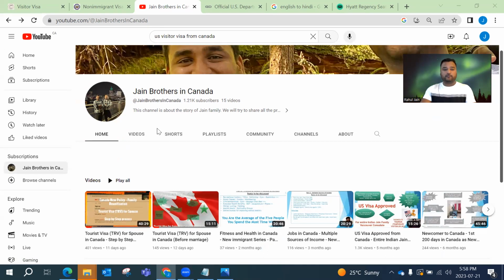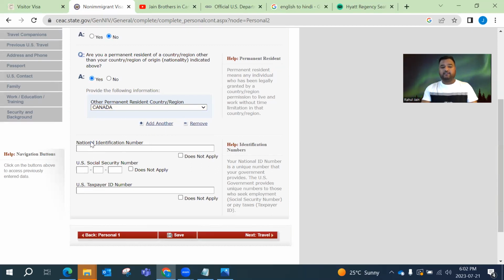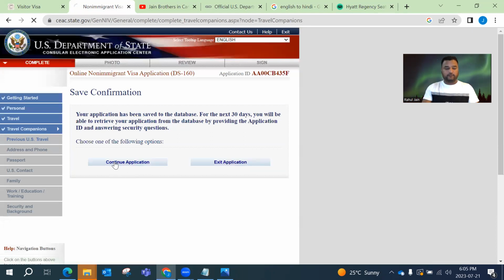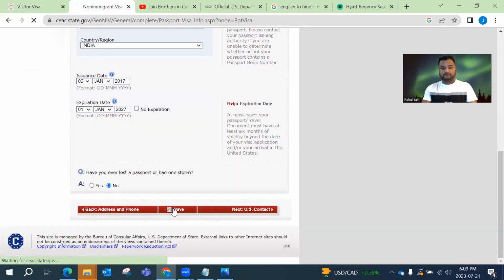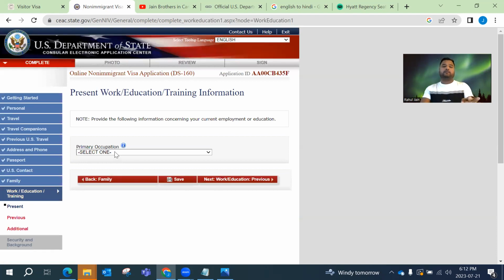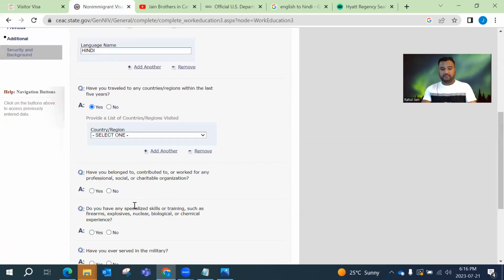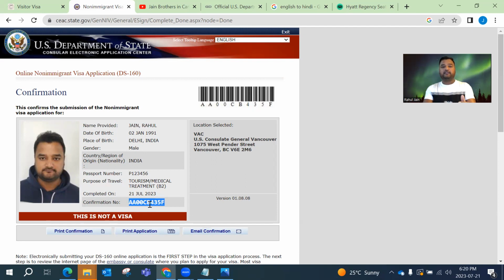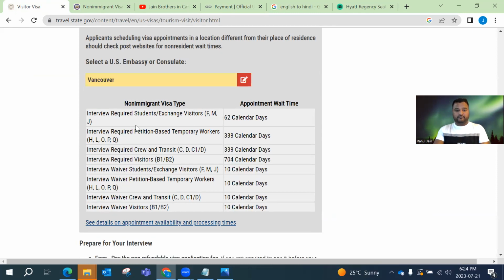How to Apply US Visitor Visa from Canada | DS-160 form | Step by Step Tutorial | B1/B2 Tourist Visa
In this Video I have explained step by step process as how to fill DS-160 form for US Visitor Visa B1/B2 Tourist Visa for people who are in Canada on Study/Visitor/Work permit or on Permanent resident.